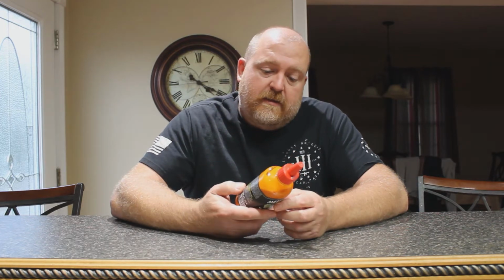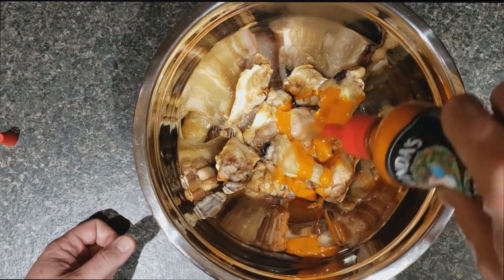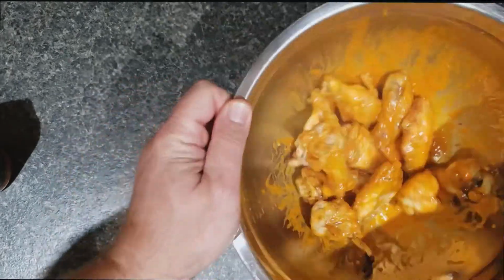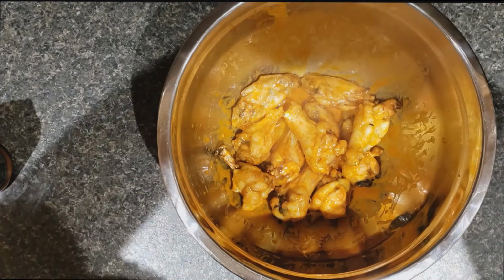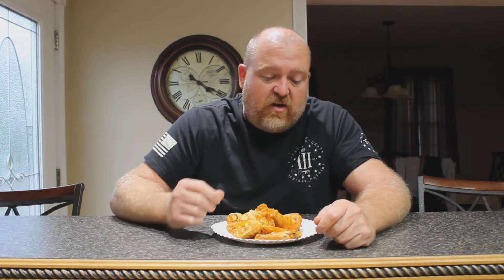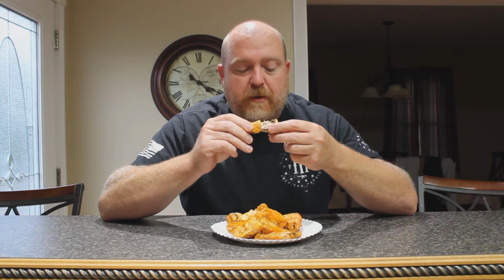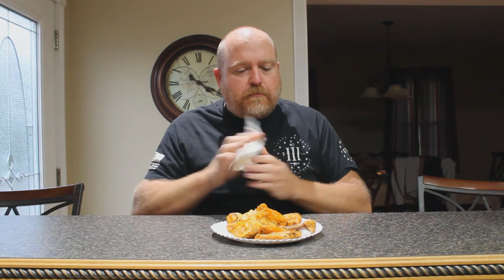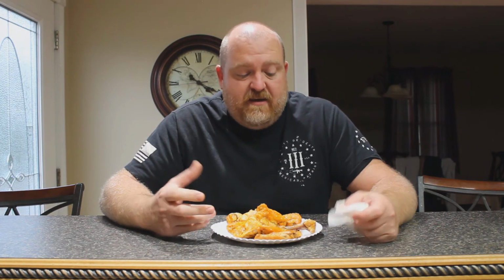Awesome Sauce! Melindas Ghost Pepper Wing Sauce Finally a spicy wing sauce that has flavor.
Here is my review of one of the best wing sauces on the market. It has flavor and spice. I think that you chiliheads would really love this one too. Stay spicy my friend.